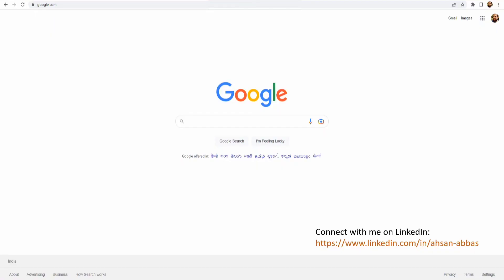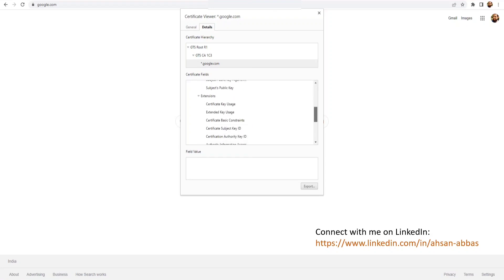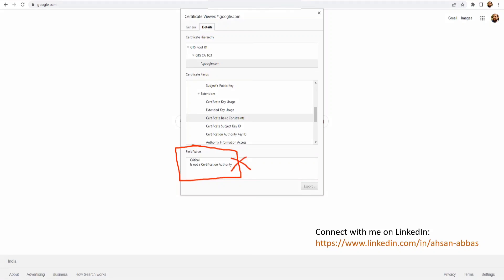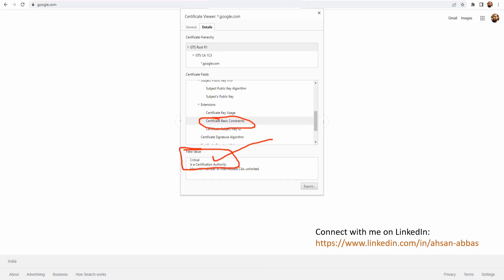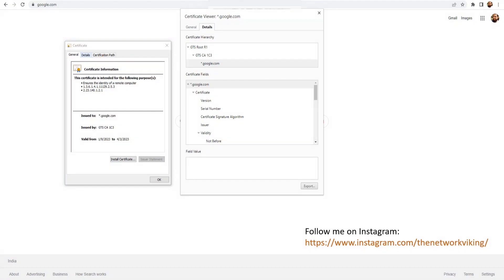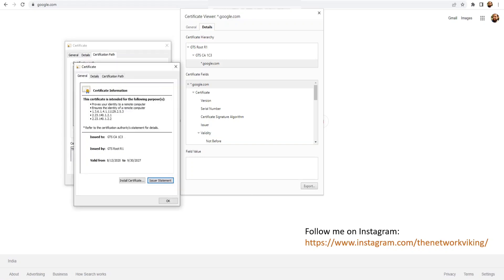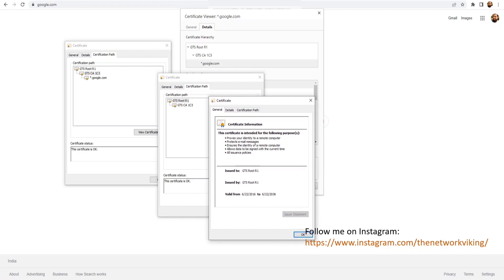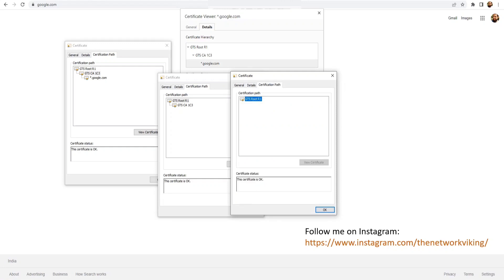How to confirm if a Certificate is CA or End Entity?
This is the simplest way in which we can confirm if a cert is a CA or not. I have tried to keep the video as short as possible.

In this video I have shown an option that you have available in the certificates with which you can confirm if a cert is CA or not. I have shown both the ways of checking it - Online as well as on a Downloaded certificate.

I will come up with more content on certificates if I see the demand for the same.

Intro credits:
Salman Ali Ghazi